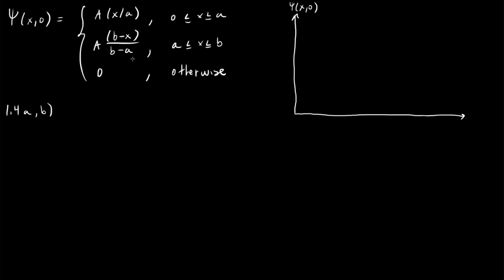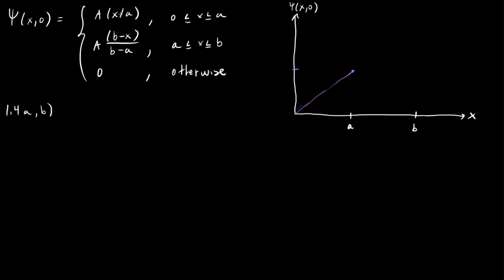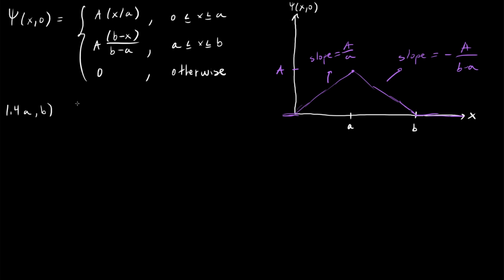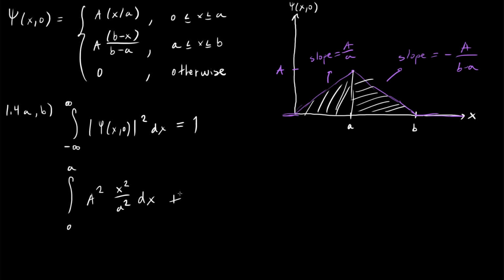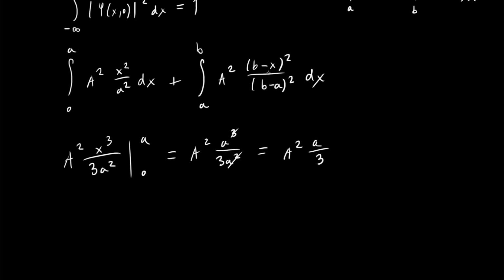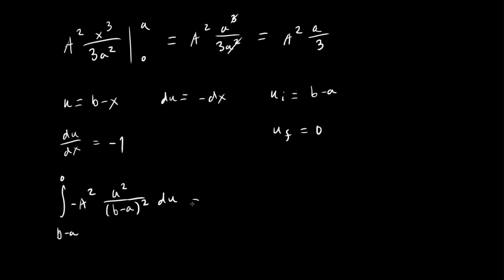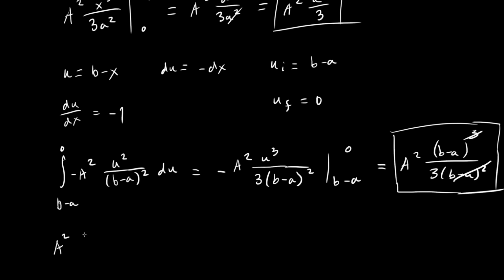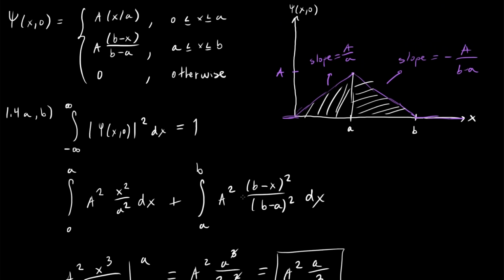Griffiths Quantum Mechanics Problem 1.4ab